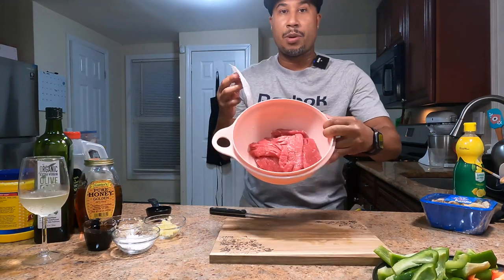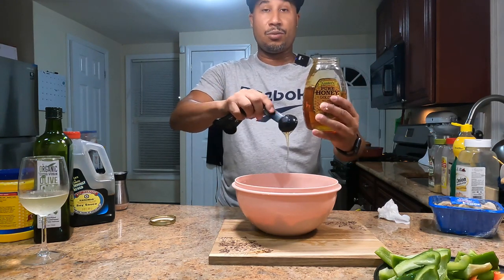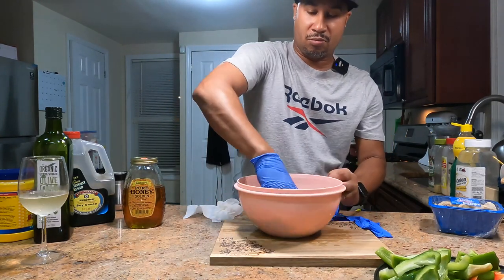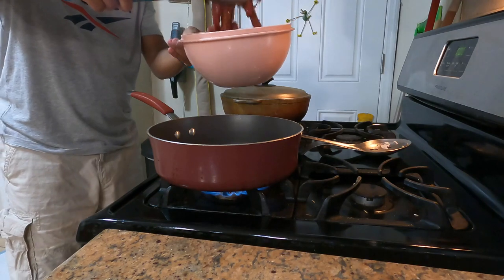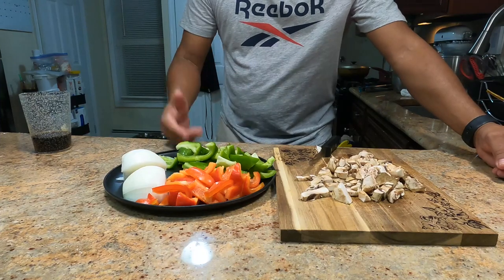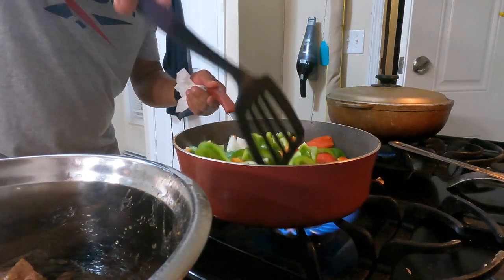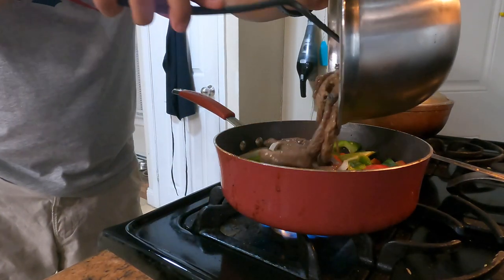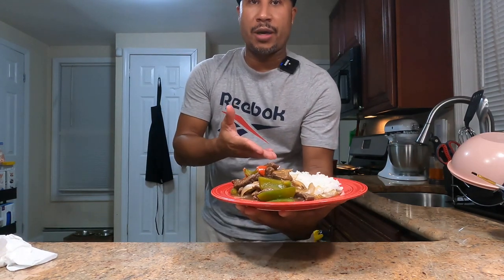Pepper Steak w/ Jus melo # 41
Pepper Steak w/ Jus melo # 41... join me as i cook up a nice pepper steak dinner with white rice. something simple and easy you can make at home watching this amazing video on what to add and how to make. I've done it again I've cooked up an amazing dish which you will enjoy and like . remember to stay bless and always remain Melo.

Songs : Transcent / Cinematic Indie / How far we've Come.

Ingredients :
1) 1lb flank steak , sliced Thinly
2) one (1) red Pepper, sliced up
3) one (1) green Pepper, sliced up
4) one (1) Onion, sliced up
5) one 1 Tsp of Ginger , Minced
6) Two (2) Tsp of Garlic , Minced
7) 1 1/2 Tbsp of corn starch
8) 1/4 cup of water
9) 1/4 cup of Olive oil
10) 1/4 cup fo Soy Sauce
11) salt and black pepper.